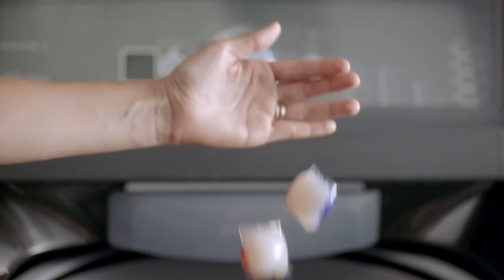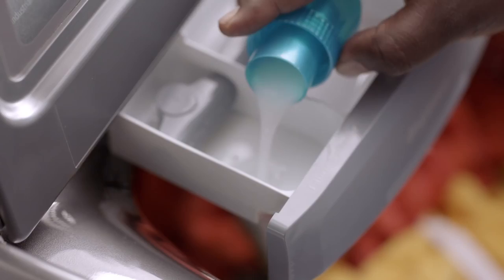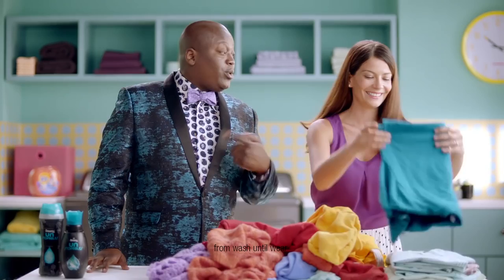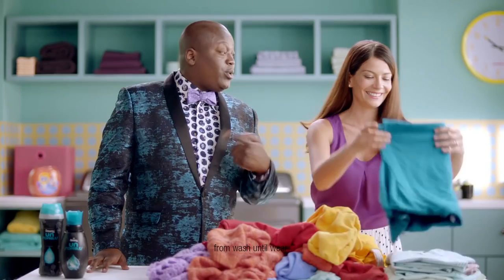How to long form “Unstopables presents How to shake up your laundry with Tituss Burgess”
Townhouse Exec. Integrated Producer: Stacy Towle
Townhouse VP Integrated Producer: Angela Ong
Townhouse Music Producer:  David Lapinsky
Production Company: Gravy Films
Executive Producer: Brent Stroller
Director: Cameron Harris
Director of Photography: German Lammers
Foreign Production Company: StoryWeProduce
Editor : Lindsey Houston, Townhouse Studios
Music/Sound Design: Audio Network & Extreme Reach
Principal Talent: Tituss Burgess, Carolina Bolina
Service for Story MX